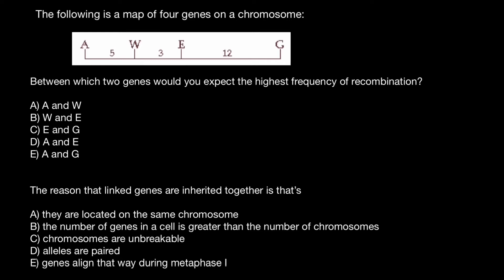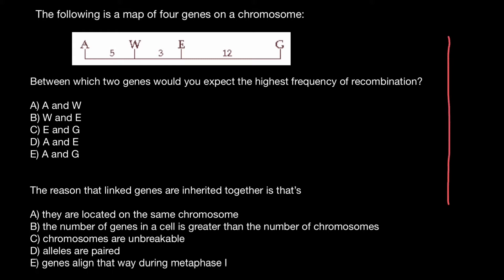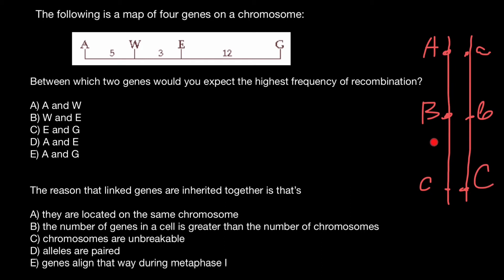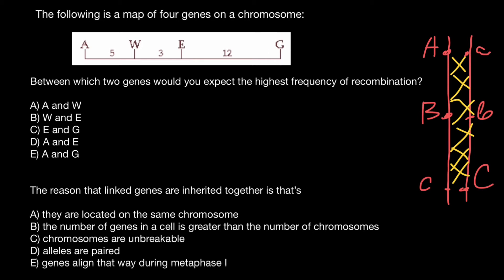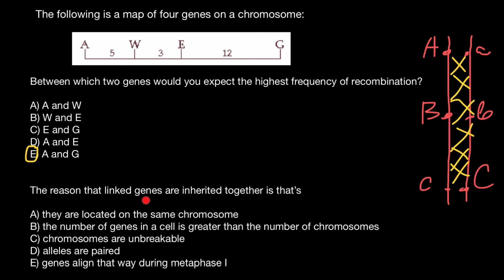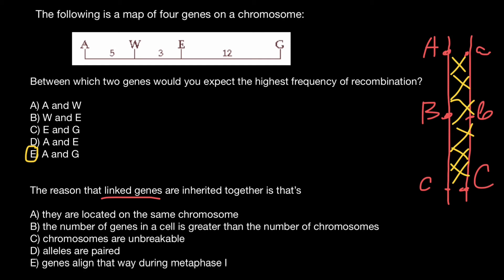Gene linkage explained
Genetic linkage is the tendency of DNA sequences that are close together on a chromosome to be inherited together during the meiosis phase of sexual reproduction. ... Later work revealed that genes are physical structures related by physical distance. The typical unit of genetic linkage is the centimorgan (cM).